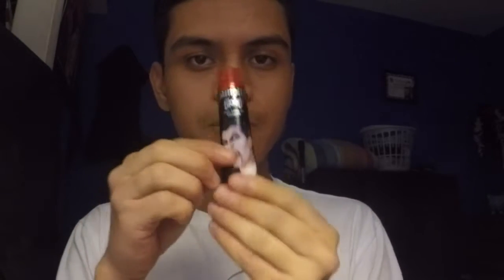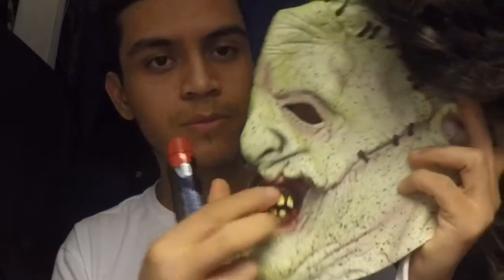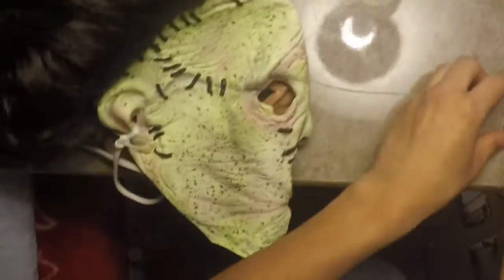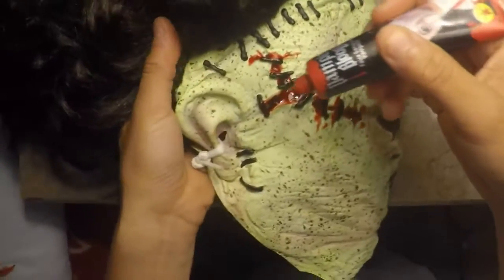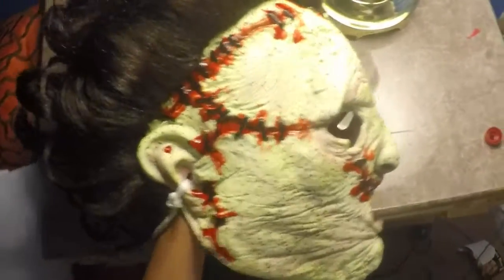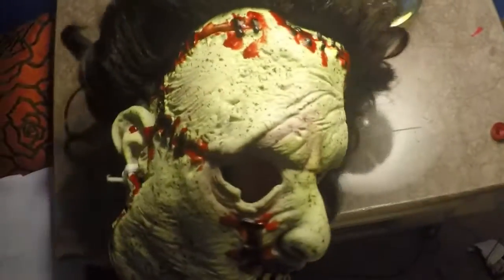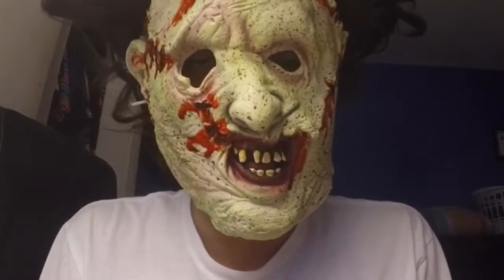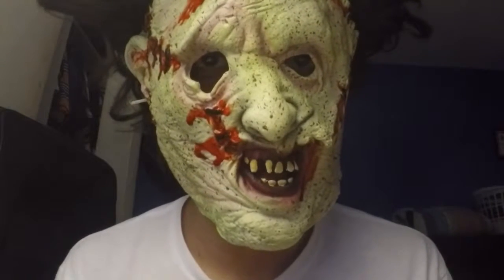Leatherface mask 2016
In this video i was adding fake blood on my texas chainsaw mask, and i'm getting ready for this 2016 halloween year, i hope you guys enjoy this video!!!. and don't forget to Subscribe and Like. and as always ''Thanks for watching''.